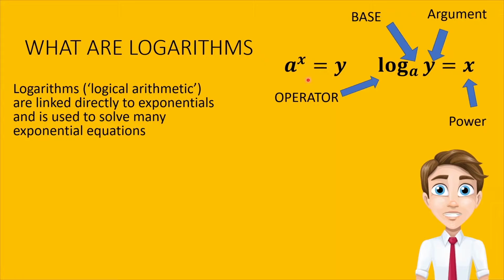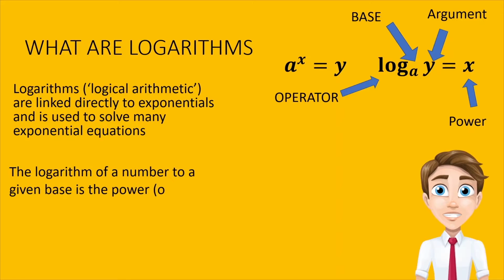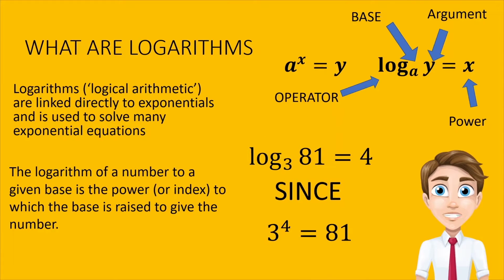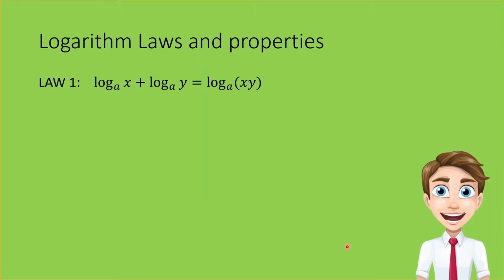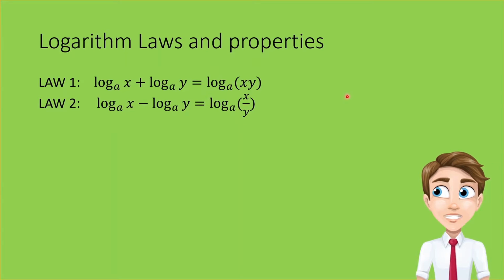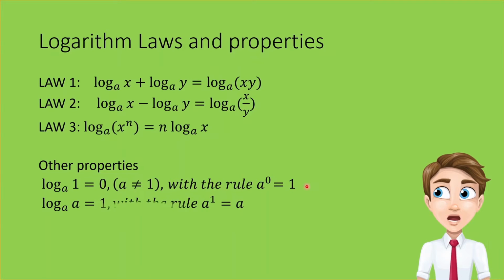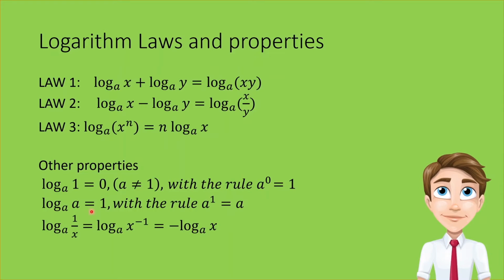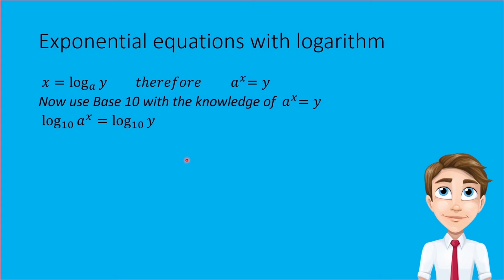Introduction to Logarithms (Basics, Laws, Equations)